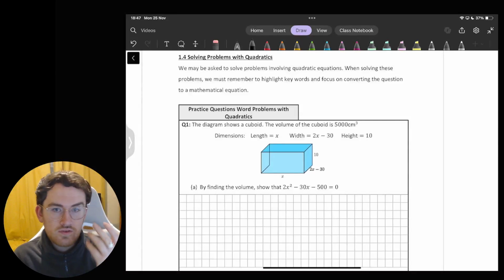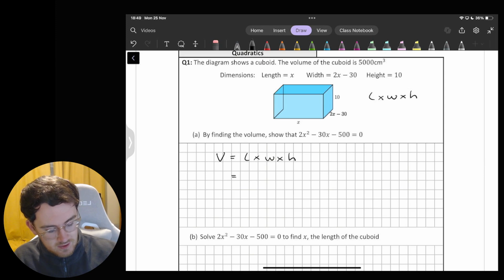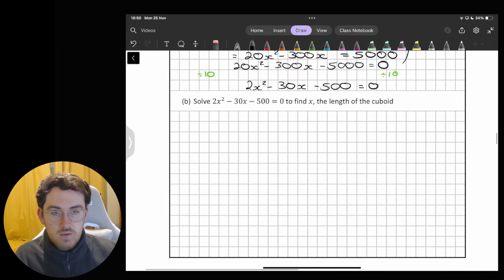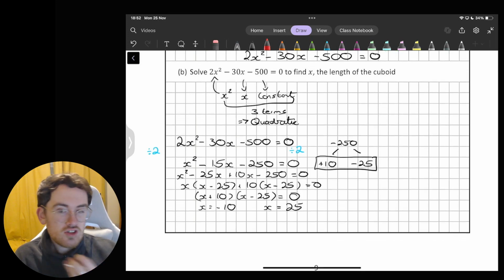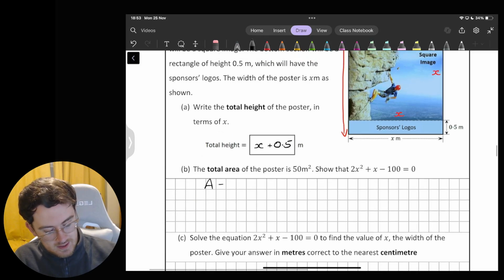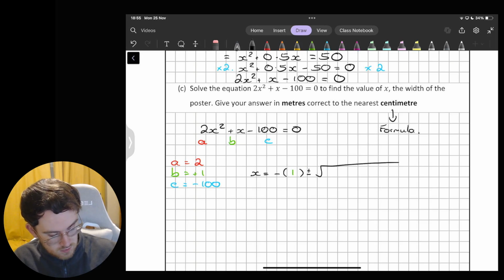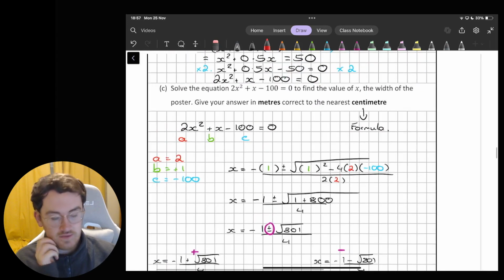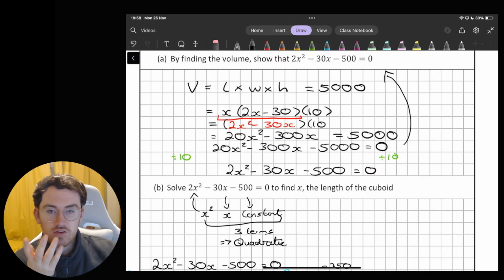Word Problems - Quadratics (JC HL)